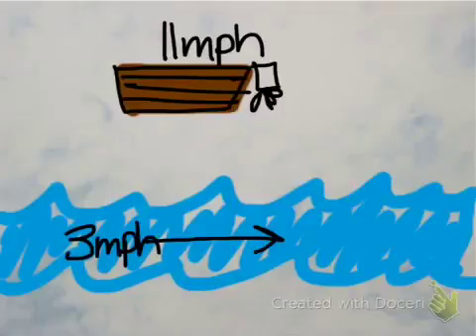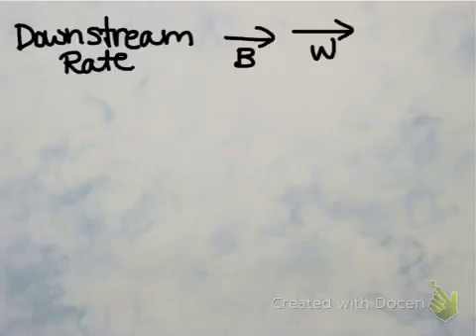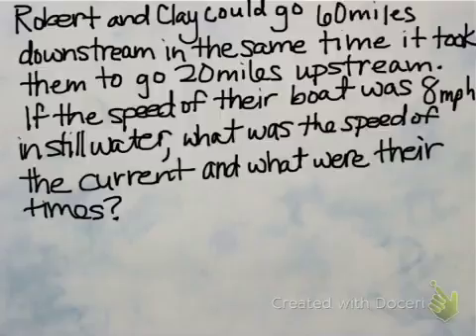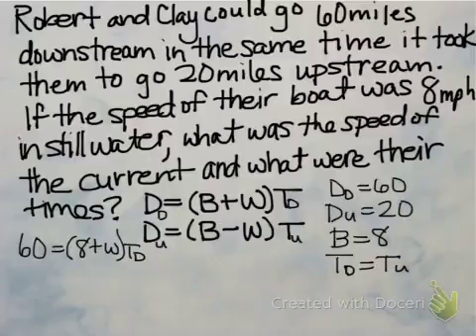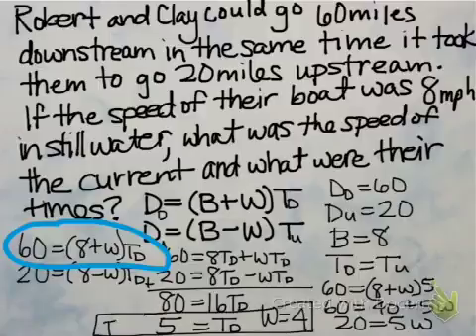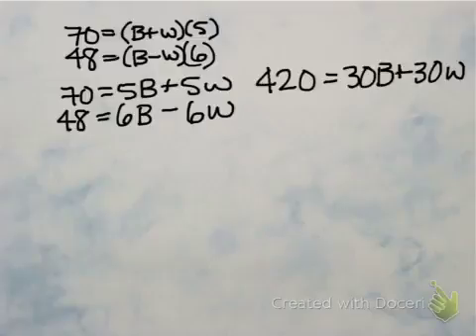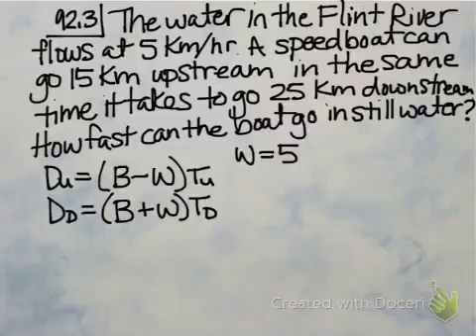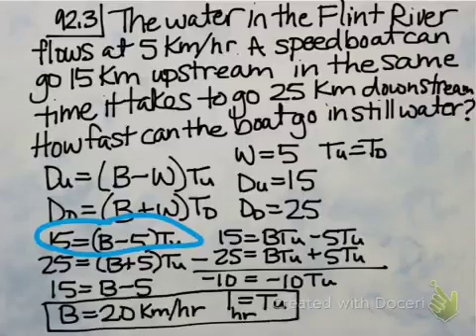Alg 2 set 92